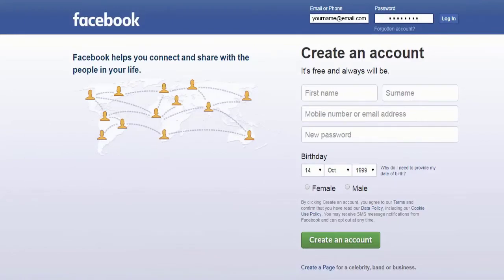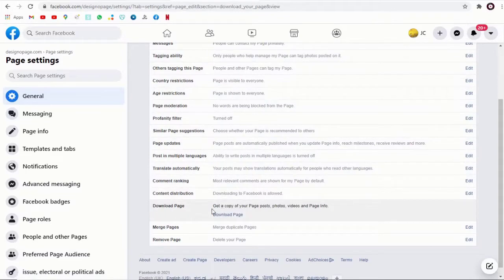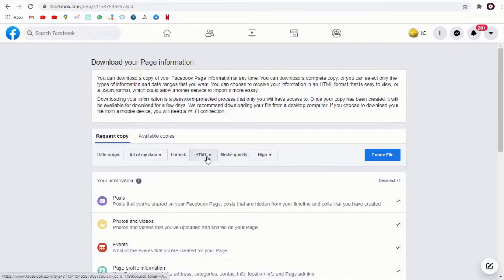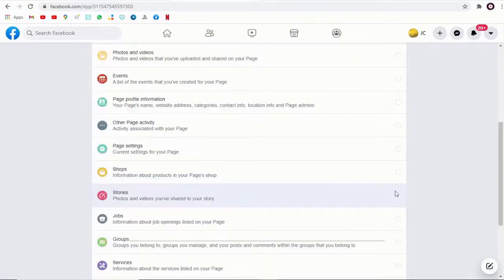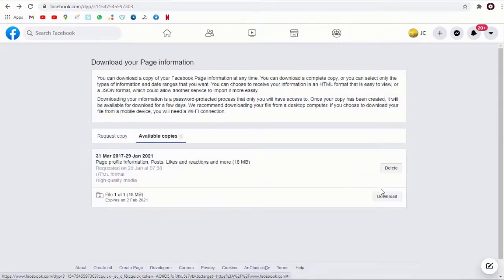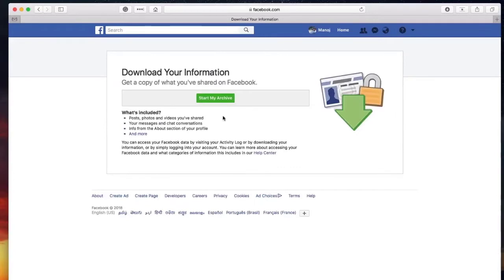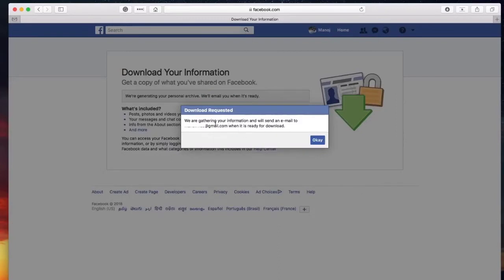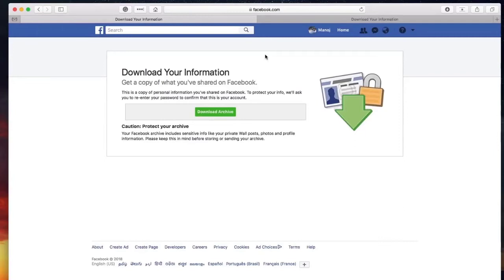oroict - How to Download your Facebook Account Data Download Copy your Facebook Account Data 2021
How to Download your Facebook Account Data Download Copy of your Facebook Account Data 2021